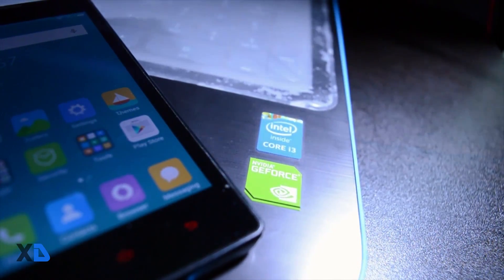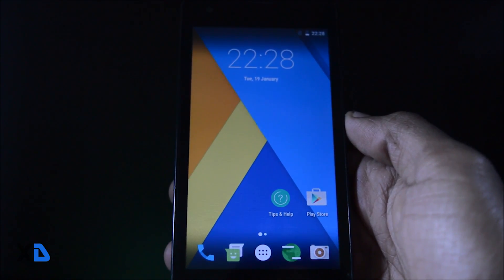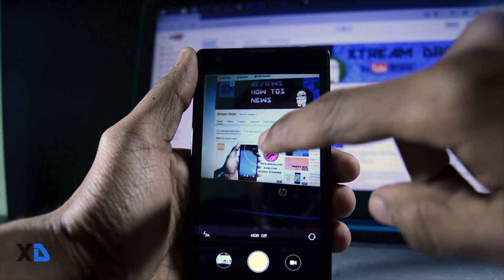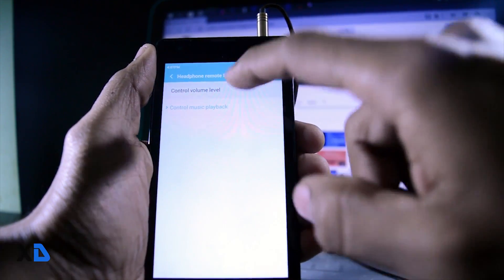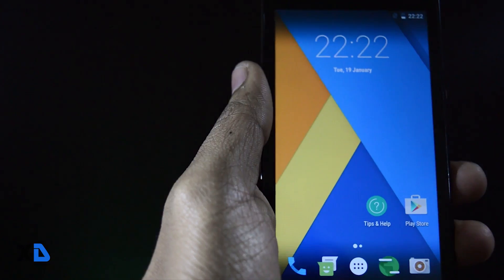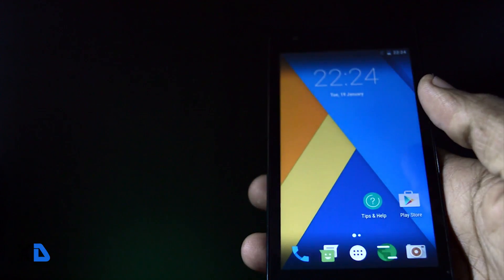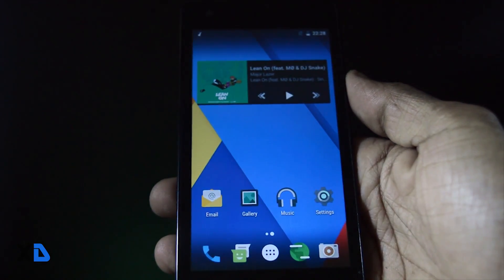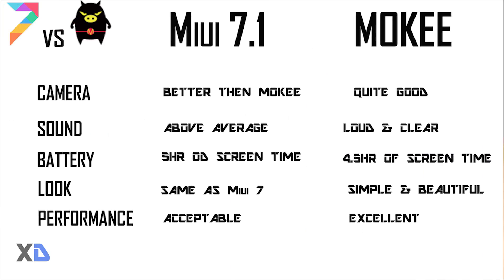Miui 7.1 vs Marshmallow rom (Official) For Redmi 1s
Miui 7.1
A little over two months ago, Xiaomi began rolling out its MIUI 7 operating system, filled with new features, tweaks and a new set of themes for its phones.A global rollout of its MIUI 7.1 custom Android ROM has started to arrive for customers who own select devices.

What’s new? Well the update is mostly a selection of bug fixes and optimizations, but there quite a lot of them, ranging from fixing issues with the lockscreen status bar to adding support for the Mi Piston earbuds in the audio settings. Most of the new features have been added to the File Explorer, which now includes private folders, shortcuts to the homescreen and an option to select the default video player. There’s a new data saver function to reduce data/WiFi usage by up to 50 percent and Mi Drop makes an appearance to help manage file transfers between phones.

MOKEE:
MoKee OpenSource is the biggest non-profit Android Open Source development team in China, with members from all parts of the world. We follow the latest development from Google closely and improve various parts of Android according to the users’ habits. Being a non-profit organisation, we utilise our spare time and own funds to keep this passion alive. Therefore, the costs for the forum and servers are solely beared by us. In order to provide a good user experience, we only included a few preinstalls in the ROM. Along with the advertisements in the forum; we hardly get enough to pay for the bandwidth. The point is, those are our only source of income, however many developers choose to exclude them when releasing unofficial builds. Unlike CyanogenMod, we did not accept monetary help at the early stages, as in China, most people do not understand the meaning of “making a donation”. They would think of it as buying a service, which is conflicting with our objectives. Anyways, we still made it until today, and even started to provide third party developers a chance to utilise our OTA system. All of these are the fruit of our hard work and passion. We are proud of the happy users, and we are also proud of the support given to MoKee OpenSource. Most importantly, we are proud of the improvements we have achieved all these while, and the advancements never stop.

Full Thread On This Rom in Detail By "SIMRAN" DO CHECKOUT!!!